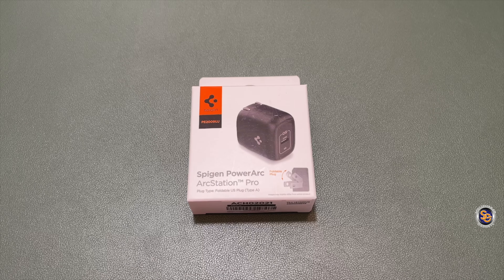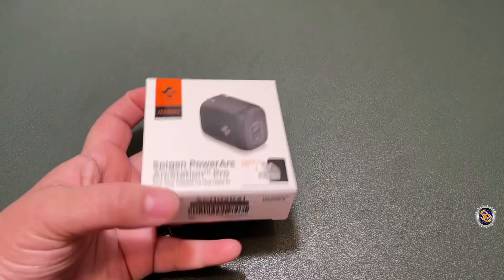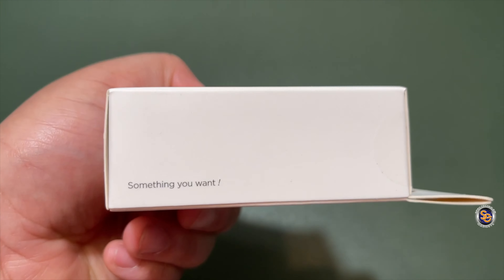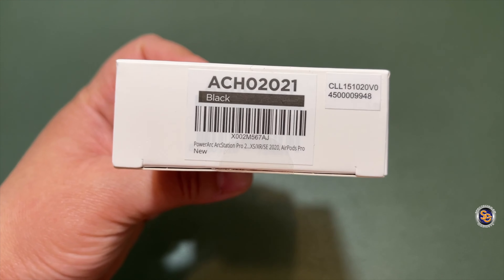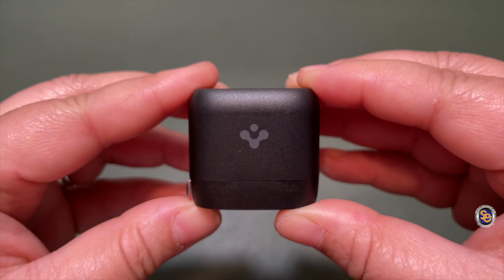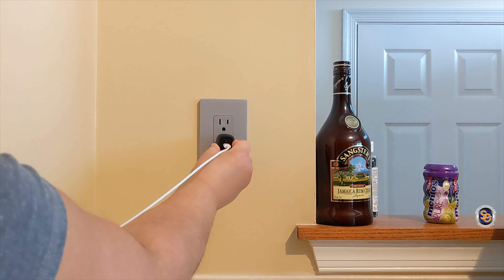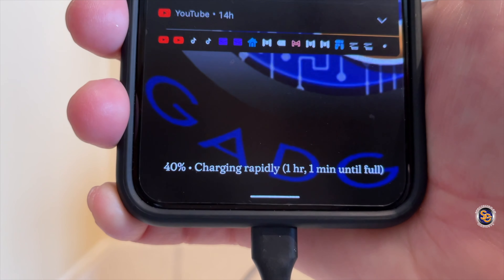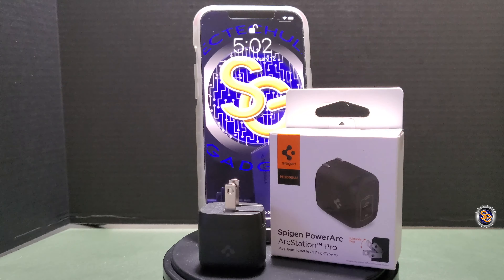Spigen PowerArc ArcStation Pro Charger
This charging brick was sent to me from the Spigen PowerArc division. All opinions are my own and this video was directly uploaded and not reviewed before hand.

This product comes with the charger only, you must supply your own charging cable. This charger did not get warm while charing devices and it is nice and compact which makes it easy to travel with.